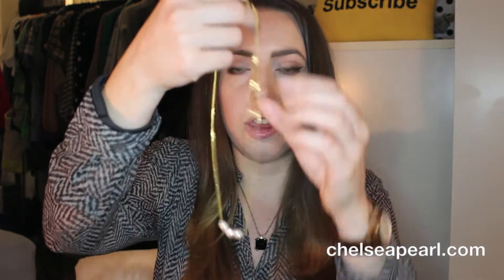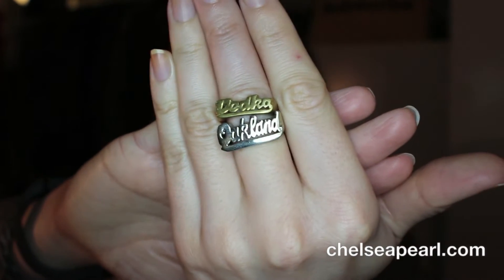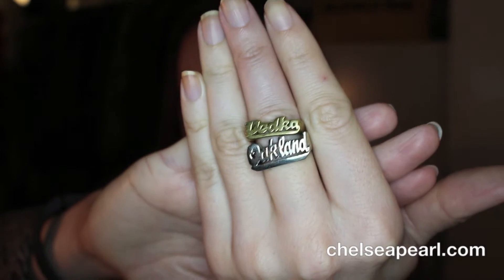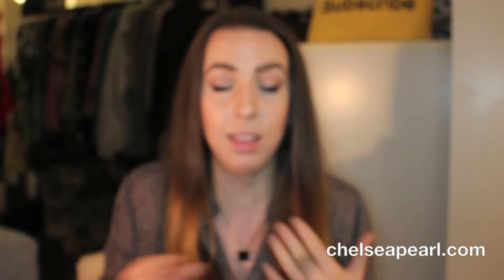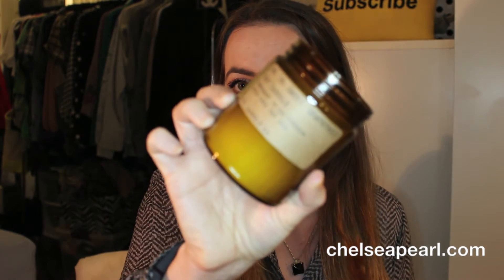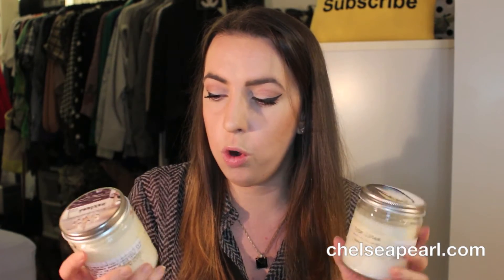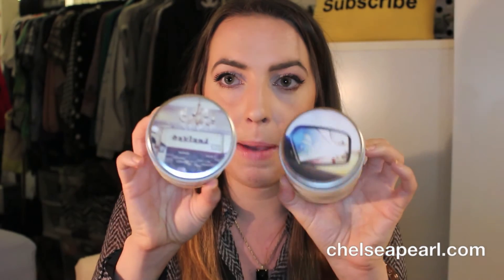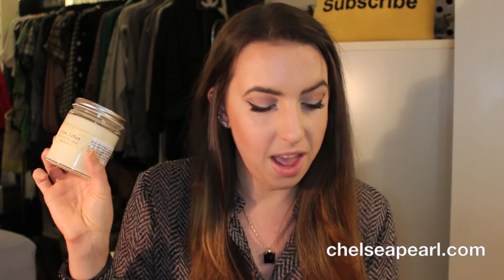San Francisco Renegade Craft Fair 2014 Haul | Jewelry, Candles, Food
Molly Rose Post Jewelry - Freshwater Pearl Necklace (not on website yet!)

THANKS!